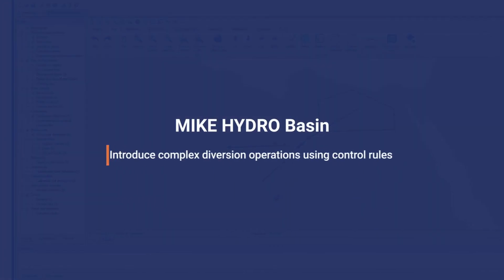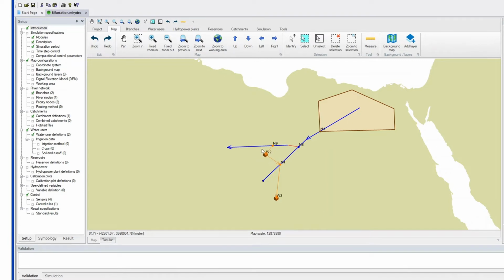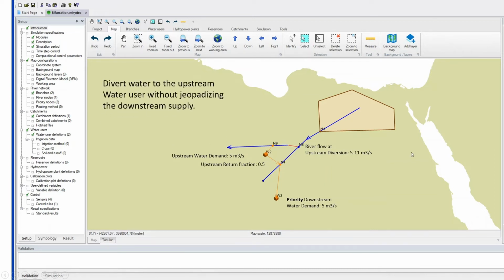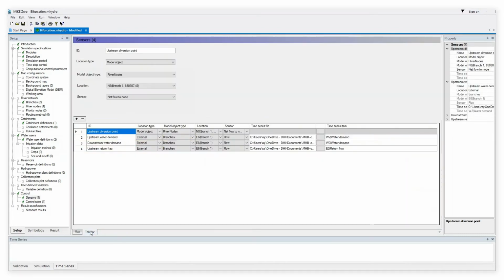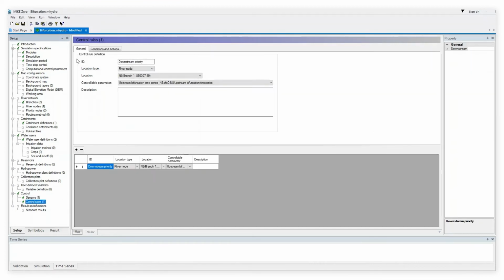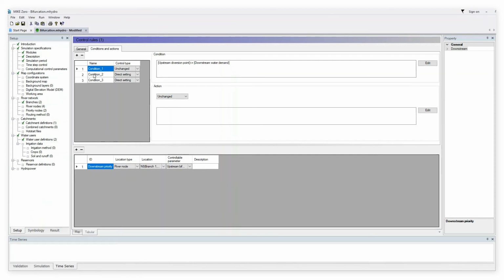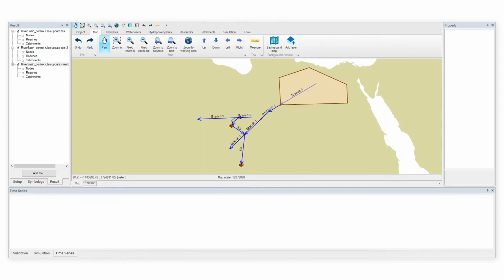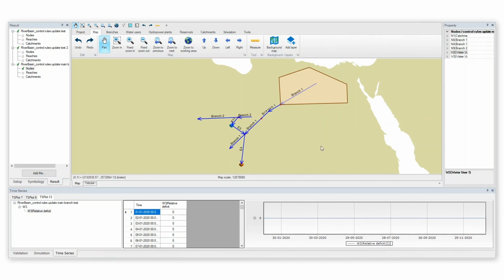MIKE HYDRO Basin | Introduce complex diversion operations using control rules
With the release of MIKE 2022 Update 1, MIKE HYDRO Basin now allows you to impose a deficit on an upstream water user to satisfy a demand for downstream water user by enabling the configuration of control rules at nodes and reservoirs.